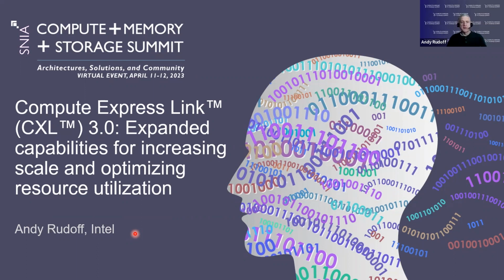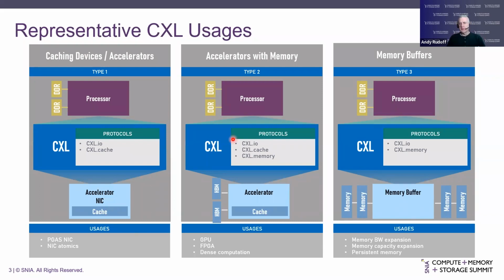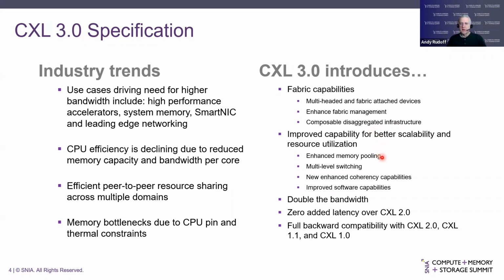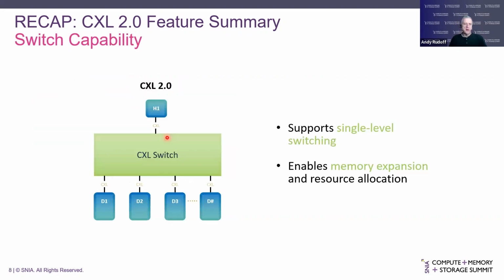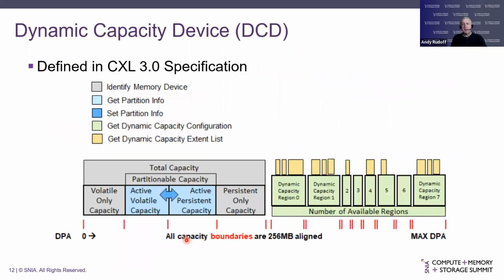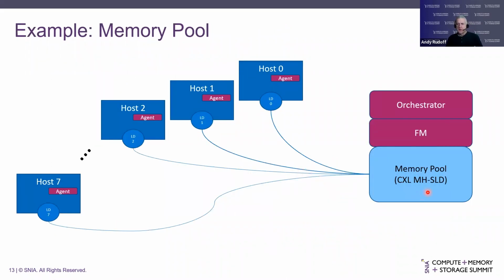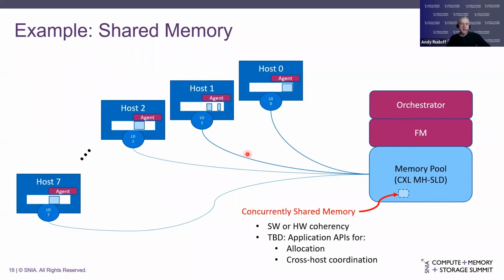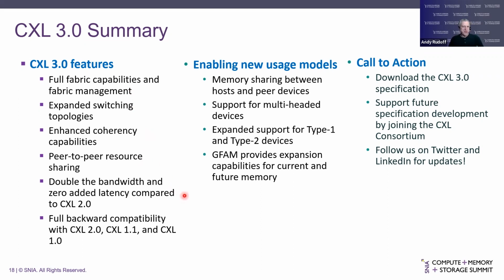SNIA CMSS23 - CXL™ 3.0: Expanded Capabilities for Increasing Scale &Optimizing Resource Utilization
Compute Express Link™ (CXL™) is an open industry standard interconnect offering coherency and memory semantics using high-bandwidth, low-latency connectivity between the host process and devices such as accelerators, memory buffers, and smart I/O devices. CXL technology is designed to support the growing high-performance computational workloads by supporting heterogeneous processing and memory systems for applications in Artificial Intelligence (AI), Machine Learning (ML), Analytics, Cloud Infrastructure, and Cloudification of Network and Edge.

CXL 3.0 doubles the transfer rate to 64GT/s with no additional latency over previous generations and introduces fabric capabilities and management, improved memory sharing and memory pooling, enhanced coherency, and peer-to-peer communication.

This presentation will explore the new features in the CXL 3.0 specification, highlight the enhancements to memory pooling to optimize server performance, and introduce the concept of memory sharing to enable clusters of machines to solve large problems through shared memory constructs.

Presented by Andy Rudoff, Intel